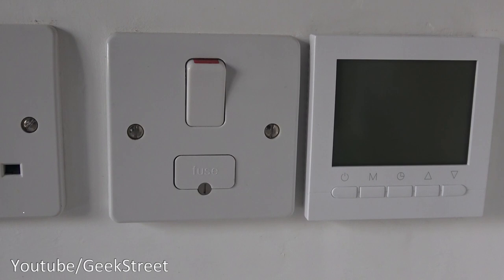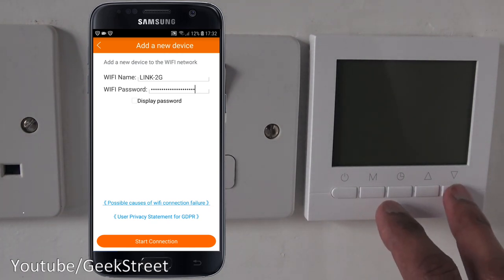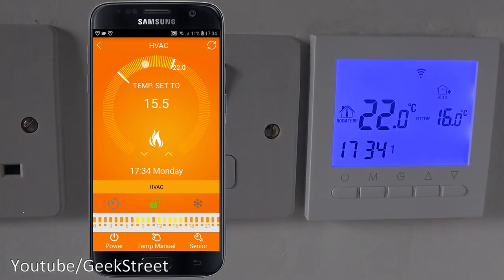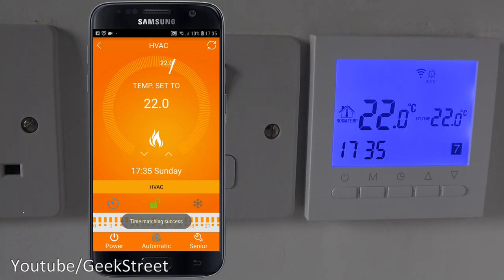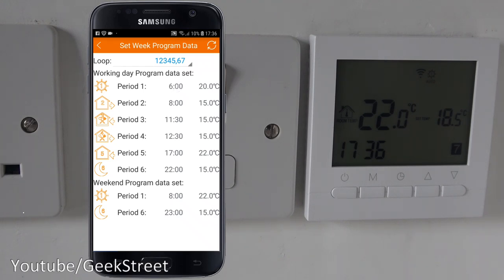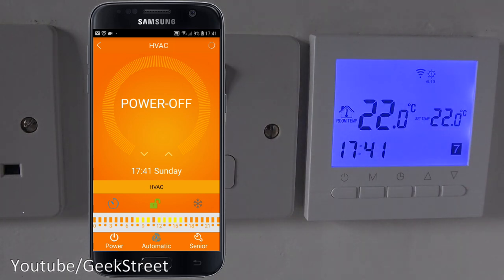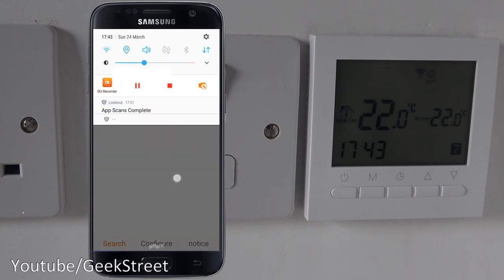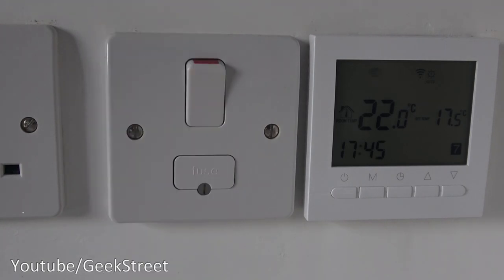How To Setup The Beok Home App to Control Electric Underfloor Heating System Complete Setup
This video show you how To Setup The Beok Home App

WIFI LCD Wireless Smart Programmable Thermostat Underfloor Heating App Control

Description:

This is a Wi-Fi compatible room heating thermostat allows you to access via IOS or Android devices with a free application.
You can view or control your thermostat at hand everywhere easily, with the help of the wireless thermostat, you can increase your comfort and decrease your energy bill, so it is the first choice for your heating system of the Room.

Features:

WiFi connection.
Large LCD display with backlight.
Anti-Freeze Protection.
Memory Power off function.
Adopting high reliability singlechip, the anti-interference is strong.
Local control or remote APP by phone.
Temperature calibration function.
Can be placed anywhere in the room, without current limitation.
Can be activated/disabled on regular time, temperature programming 5 + 2 or 6 + 1.
Fire retardant Shell PC + ABS Hardware.
Dual temperature function and optional dual control.
Successful safety and high reliability tests.
7 individual or separate 5 days (weekday) and 1 day/1 day (Saturday/Sunday) programming with 6 or 4 separate time periods/temperature per day.

Specification:

Power supply: AC200-240v, 50/60 Hz
Charging Current: 12a/16a (Electric heating)
SetPoint Temperature range: 5 º C-35 º C
Limit temperature range: 5-99 ℃
Internal sensor measuring range:-10-60 °c
Measuring range of the external sensor:-10-60 ℃
Accuracy: ± 0.5 º C
Adjustment Unit: 0.5 ℃
Consumption: Less than 0.3 W
Internal sensor: NTC
External sensor: 10k resistance, Length = 3 meters (optional)
Material: Flame resistant ABS
Dimension: 86 x 86 x 14 mm (H x W x D)
Display Size: 63mm x 48mm
Weight: 176g

Packaging included:

1 x Wifi Thermostat
2 x Screws
1 x User manual